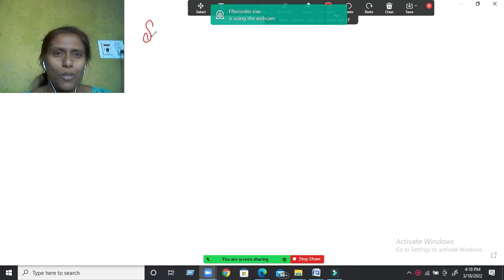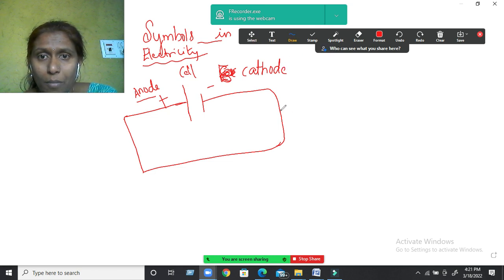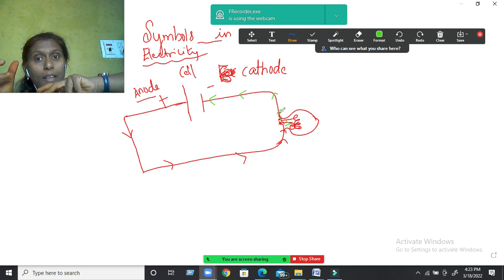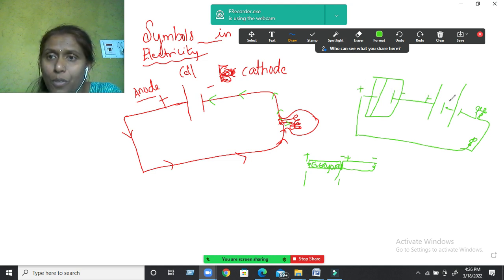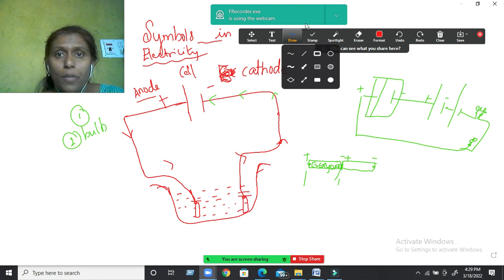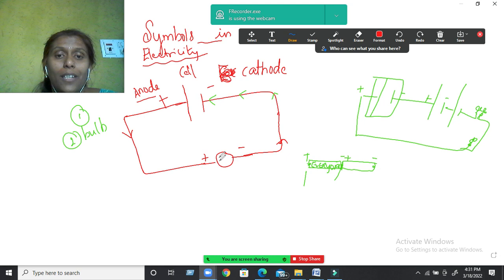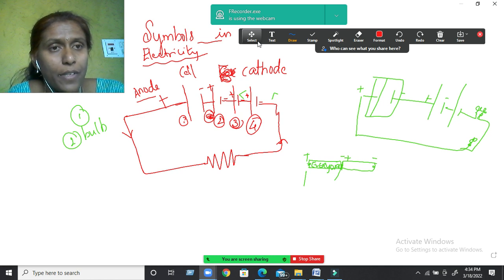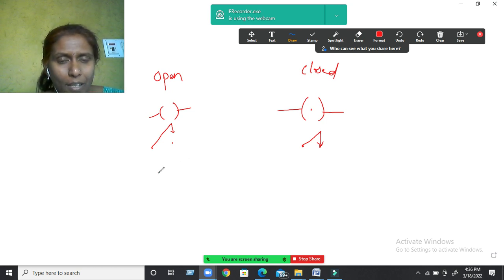Symbols in Electricity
Discussion on Simple Circuit diagram, connect multiple cells, different instruments which can be used in the circuit diagrams,  Switches